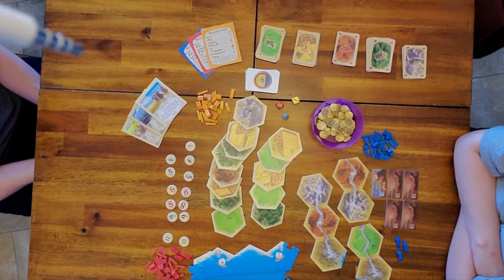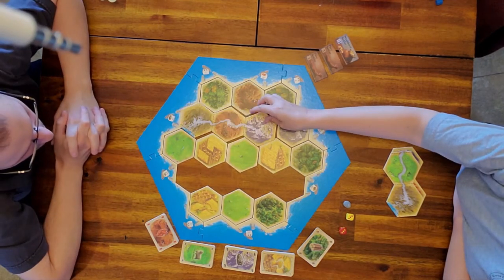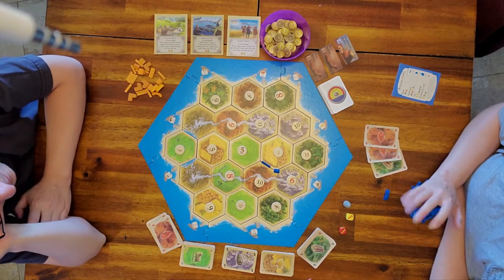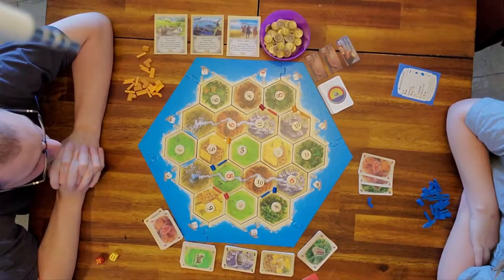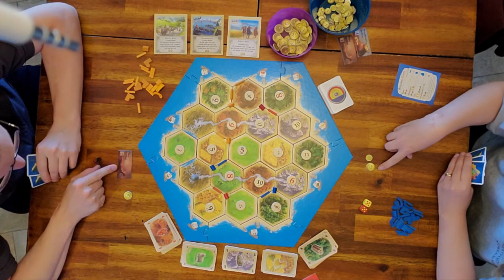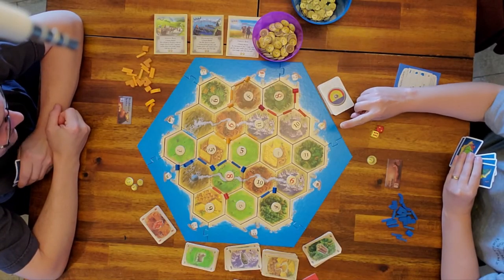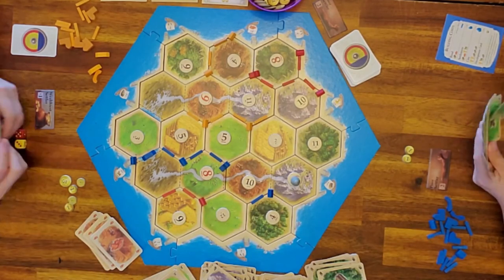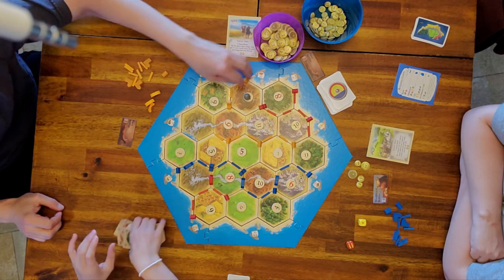How to Play Rivers of Catan (Traders and Barbarians Expansion)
Part 2 of the Traders and Barbarians Expansion.  Build bridges over the rivers and get introduced to the concept of COINS to purchase resources in Catan!